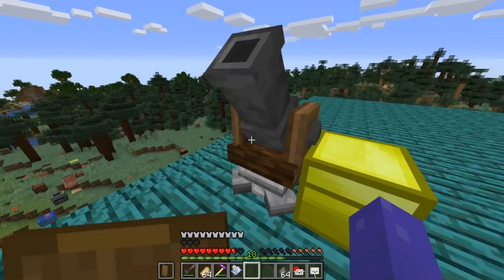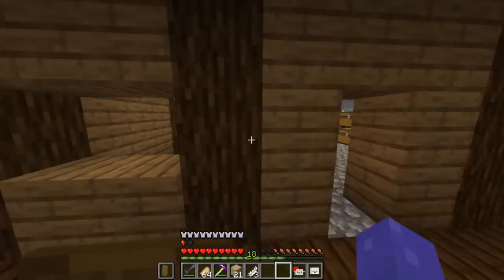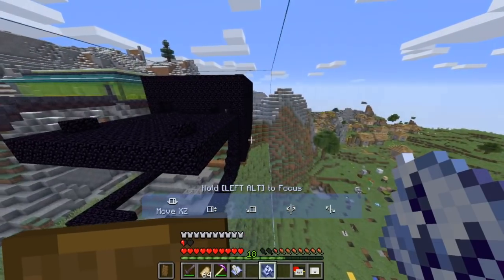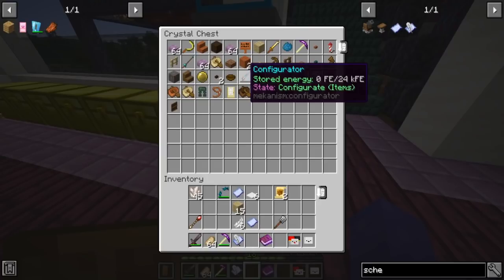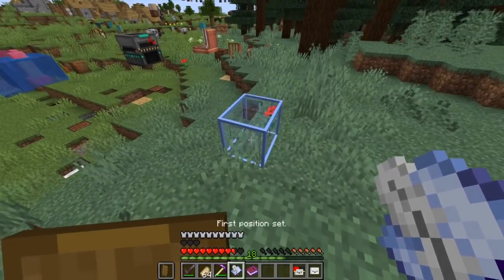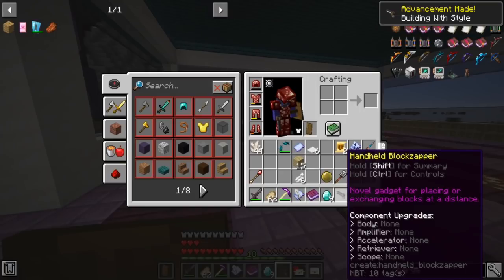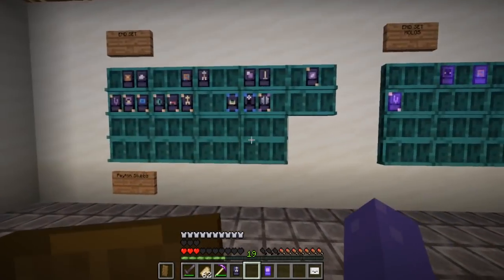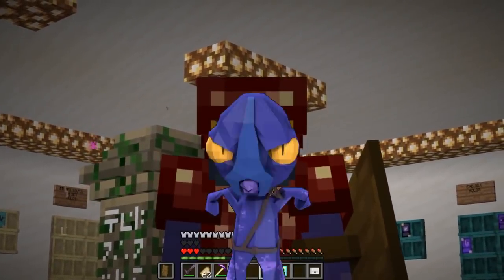Secret ALARM Prank on My Brother! (Scramble Craft)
Today in Scramble Craft Kraken finds a nuclear alarm and he creates a machine with it under his brothers base! This alarm creates the ultimate prank that drives Cody insane! Watch for more scramble craft in minecraft!

Imagine a minecraft mod pack that is completely randomized where everything you know about the game is USELESS! The Scramble Craft season 2 mod pack is back and better than ever!! Kraken Kid and his friends start a new Scramble Craft SMP with epic new mods in 1.16.4 minecraft!

My friends playing Scramble Craft SMP